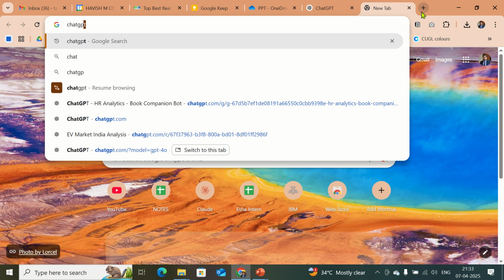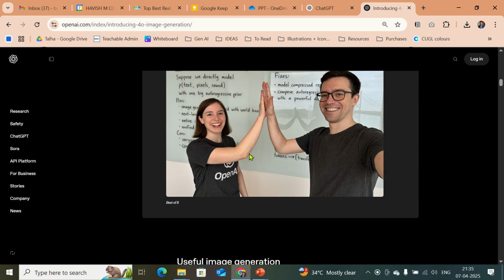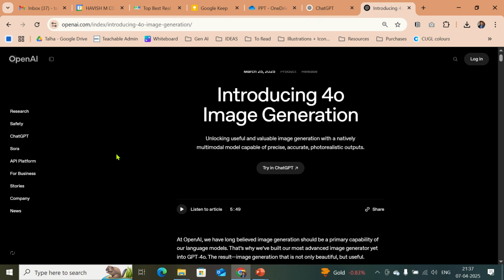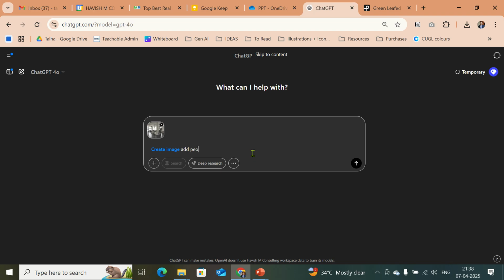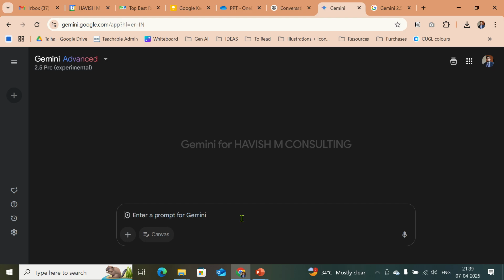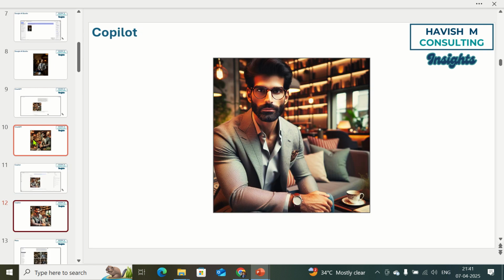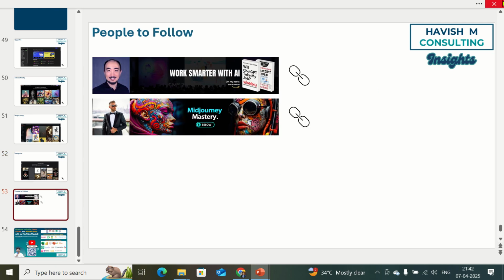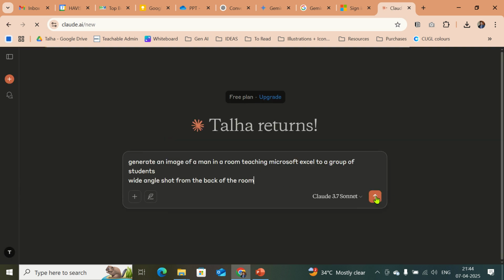Image Generation Overview - 1